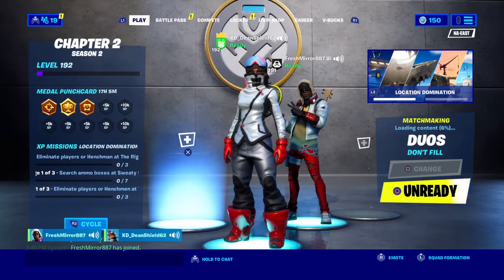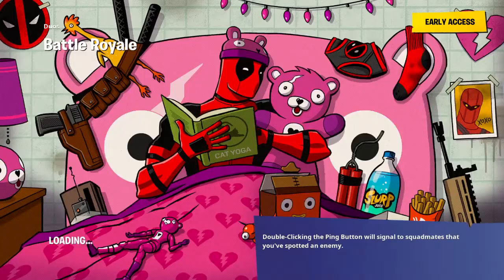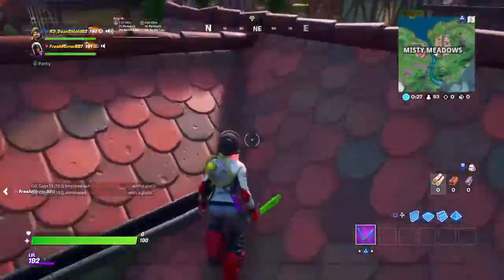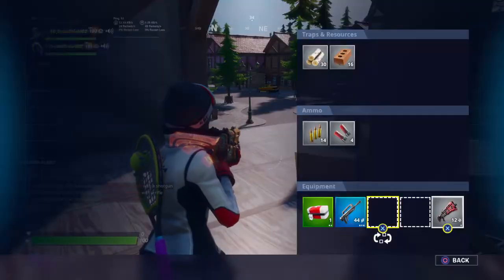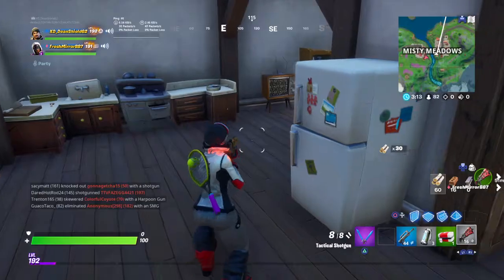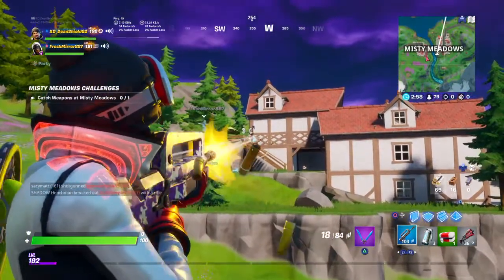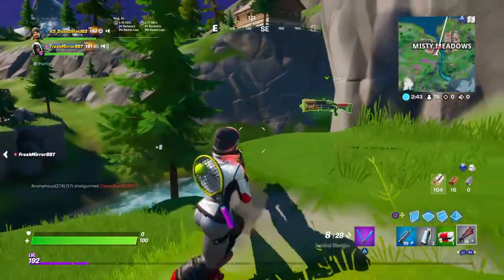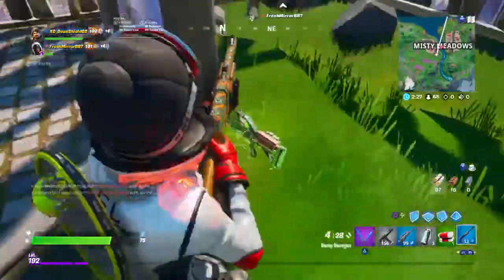Random everthing challenge